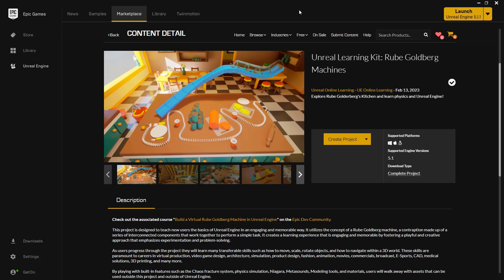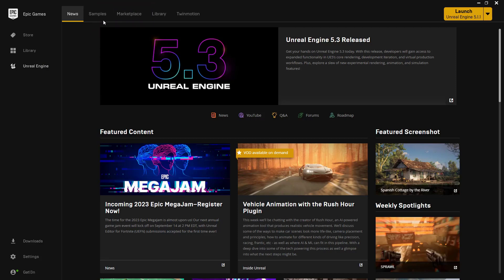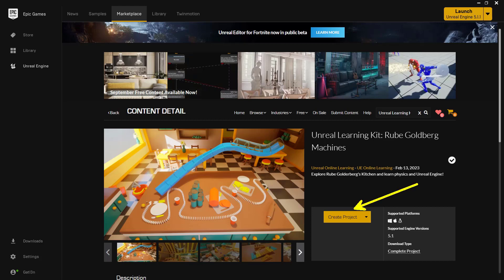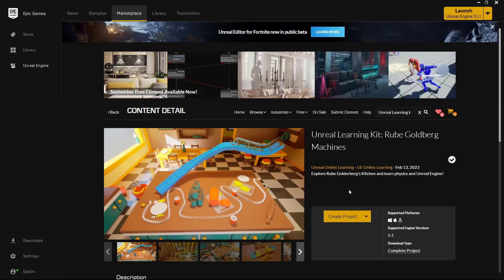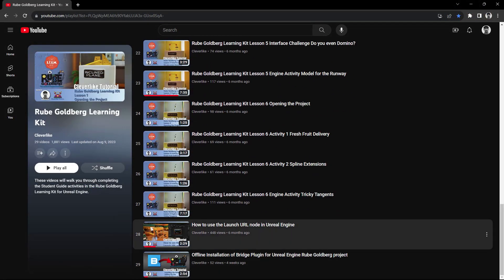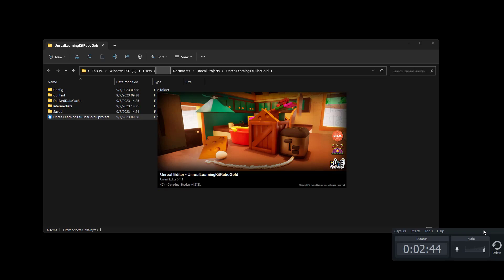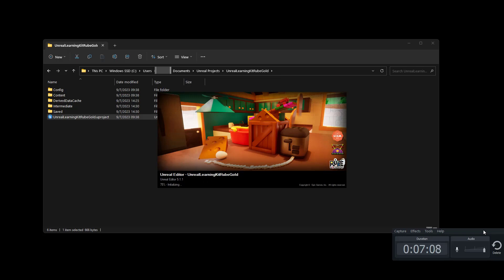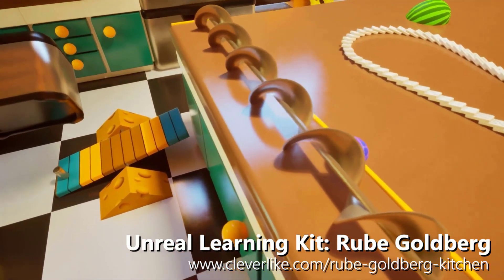Installing the Unreal Learning Kit: Rube Goldberg Machines onto an offline computer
This tutoiral walks through what you need to know when installing the Unreal Learning Kit: Rube Goldberg Machines project to an offline computer, such as one in a classroom.

0:00 Unreal Learning Kit: Rube Goldberg Machines
0:12 Offline Request Form
0:43 Downloading the project
1:30 Using Unreal v5.1 or later
2:08 Creating the project
2:40 Migrating the project to an offline computer
3:51 Download and install Quixel Bridge Plugin
4:06 Opening the project and IMPORTANT INFO to know
6:11 Opening the project in a version later than 5.1
6:31 Wrap-up and Outro